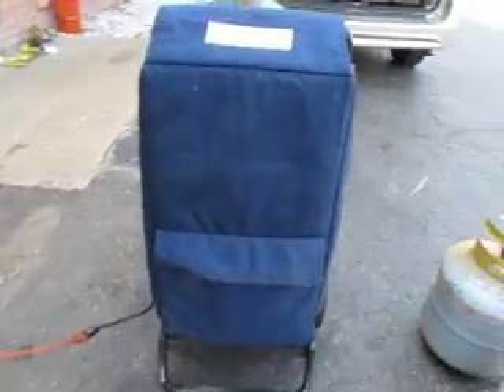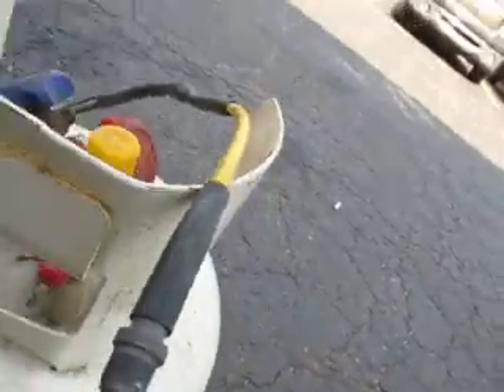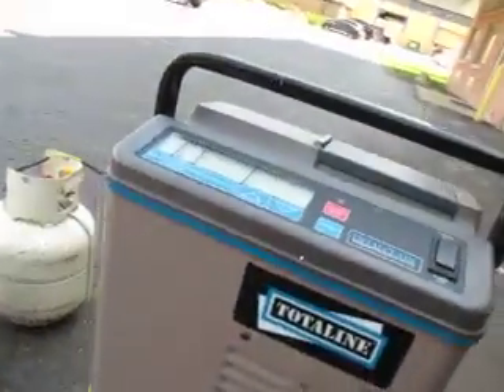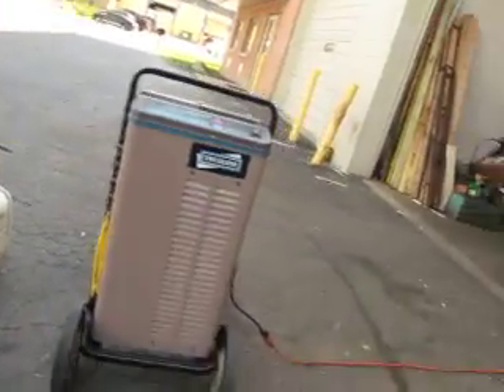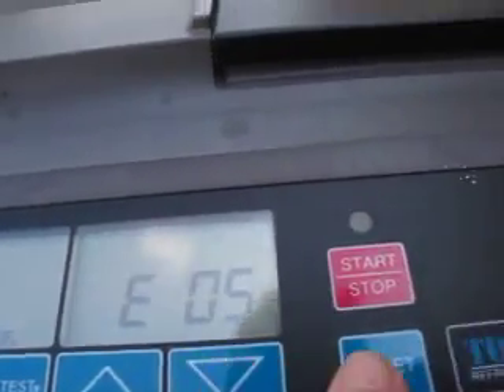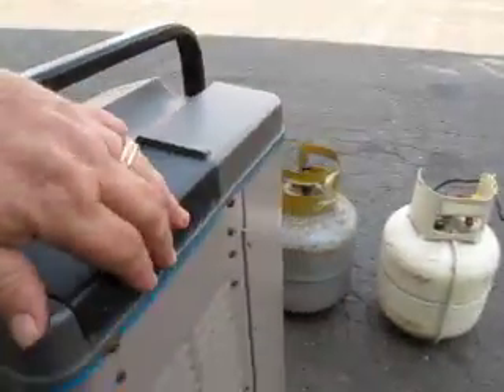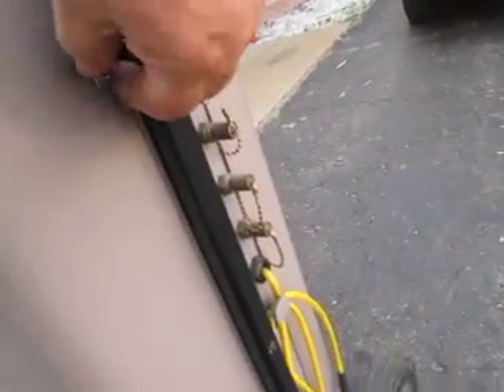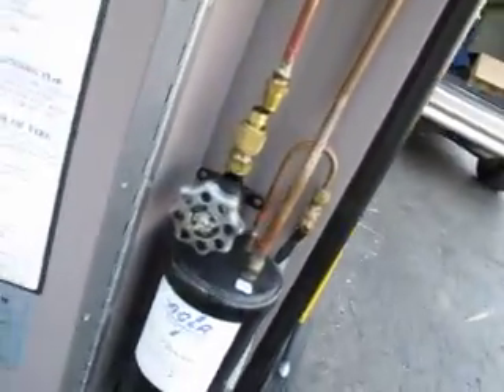TotalClaim Totaline Freon Recovery System 12RA001100